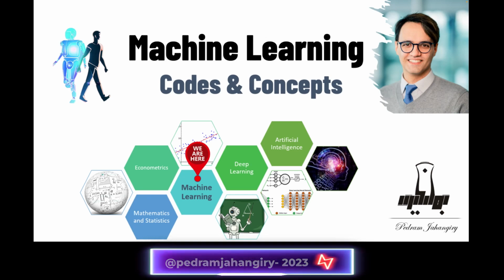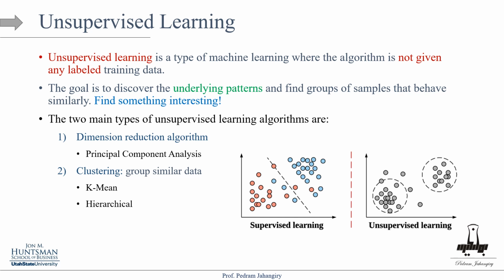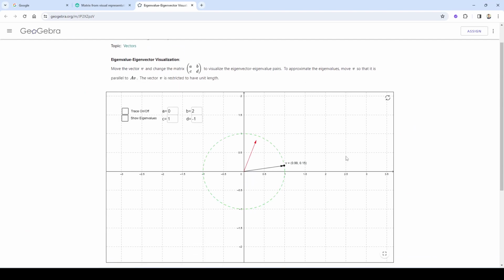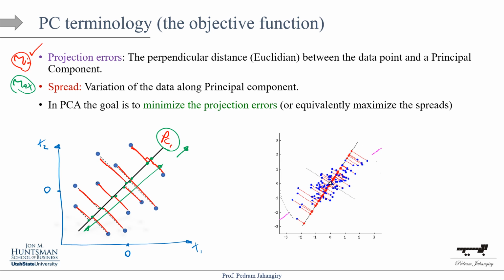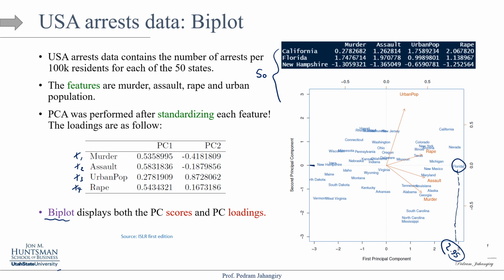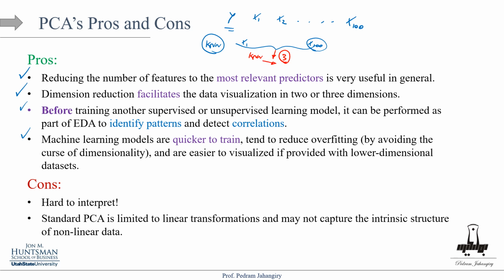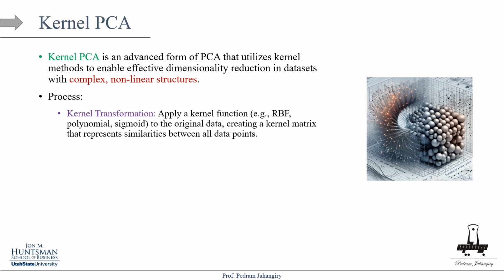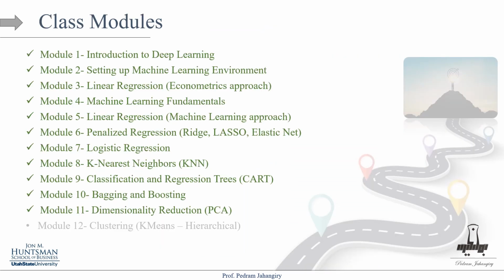Module 11- Theory: Eigenvalues, Eigenvectors and Principle Component Analysis (PCA and Kernel PCA)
Lecture Outline:
0:00 intro and roadmap
10:43 Part 1: Unsupervised ML and PC terminology
15:30 Eigenvectors and Eigenvalues
28:34 Connecting PC and eigenthings
37:15 Part 2: pca, proportion variance explained and scree plot
56:05 Part 3: Pros and cons of PCA
1:00:58 Kernel trick and kernel PCA
1:14:17 Applications of PCA